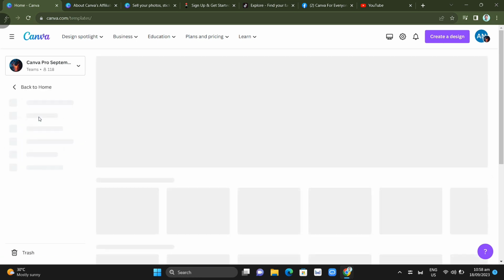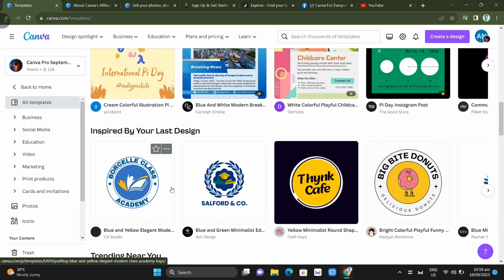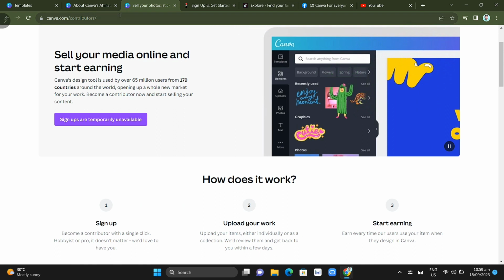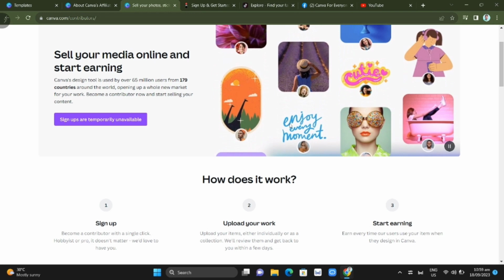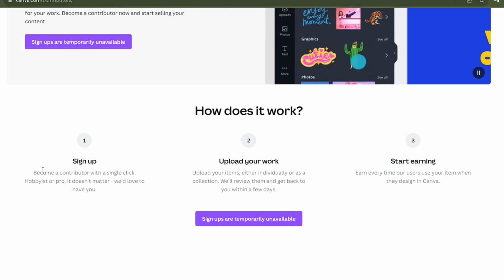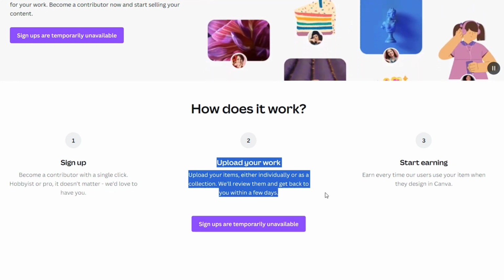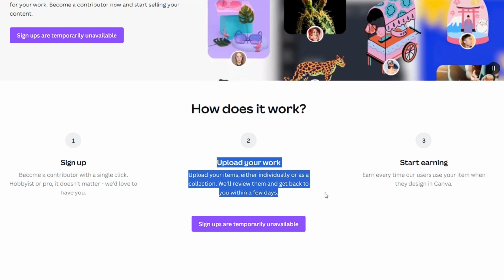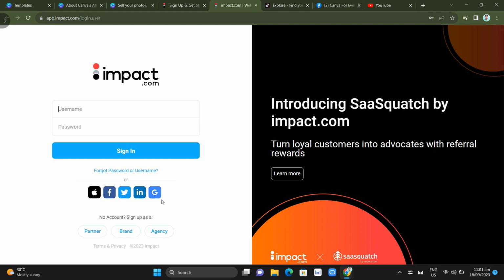Canva Affiliate Program Tutorial 2024 | How To Make Money From Canva!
In this video I'll show you  Canva Affiliate Program Tutorial 2024 | How To Make Money From Canva! The method is very simple and clearly described in the video. Follow all of the steps & you will know how to make money with Canva!